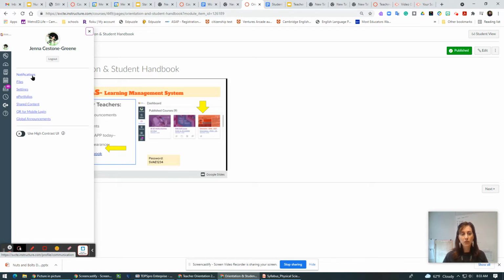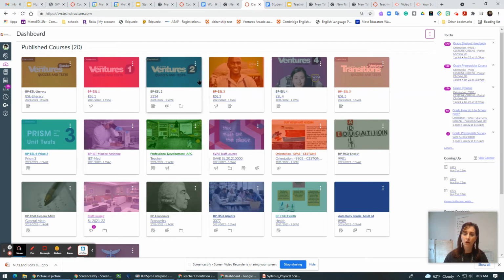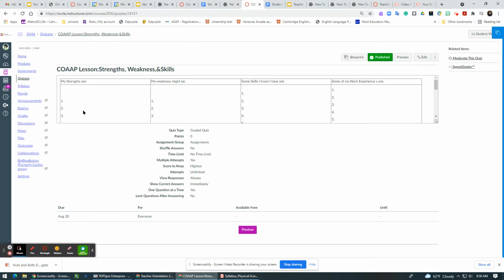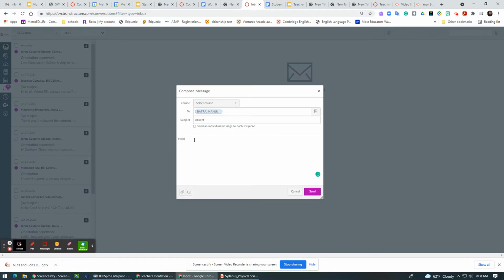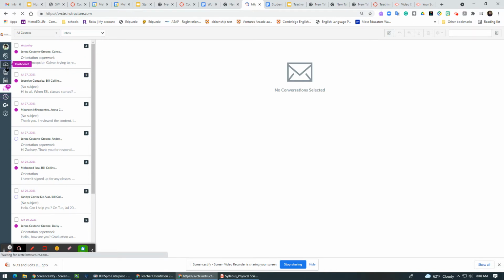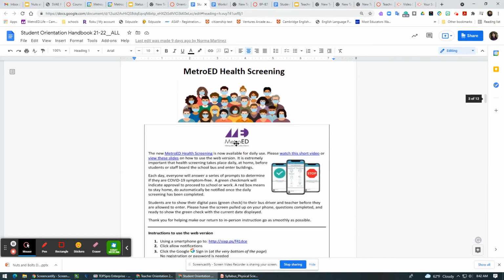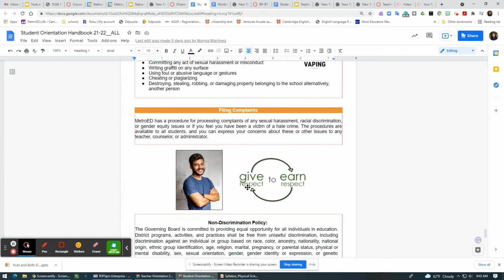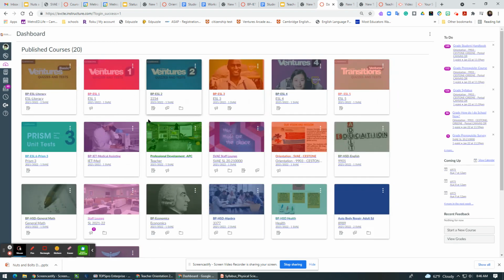Canvas Training for the First Week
SVAE- Training the Students on Canvas- Please go over each Hyper link and show them each  link and where it goes.